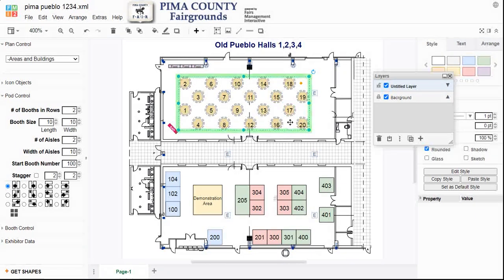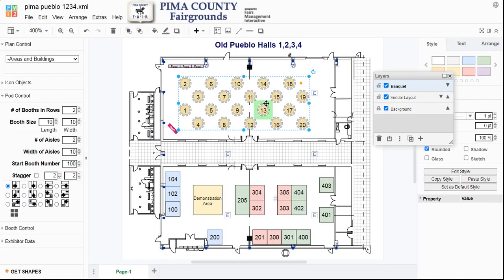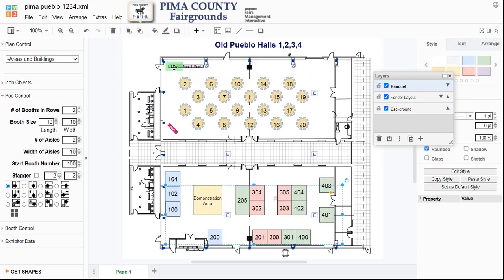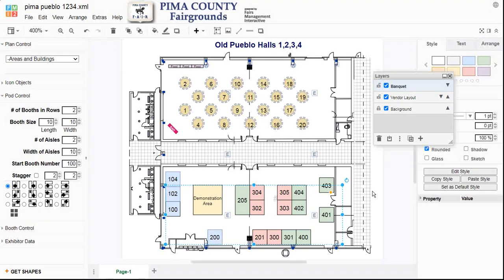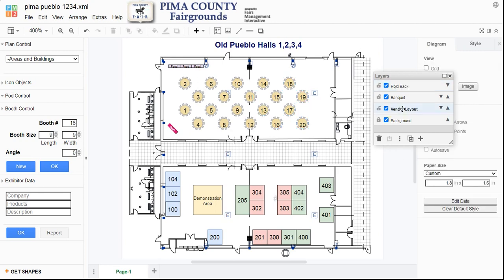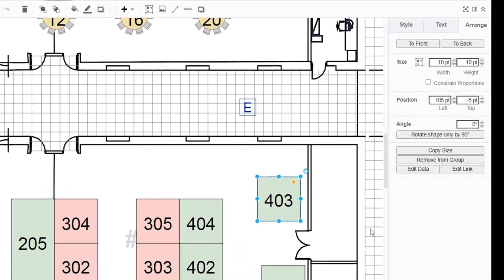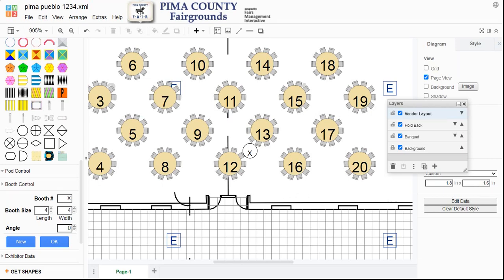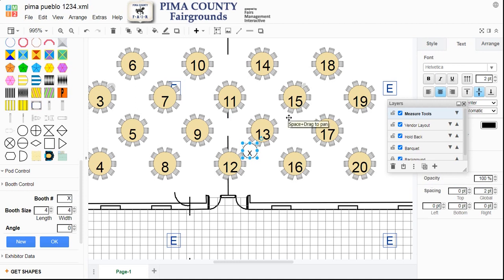Fairs M.I. Quick Tips #1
- Isolating different types of Fairground objects onto separate layers (show or hide)
- How to move objects in small increments (inches)
- Spacing out objects to a required distance (example: Fire Marshall compliance )